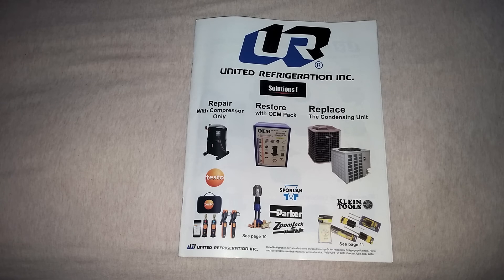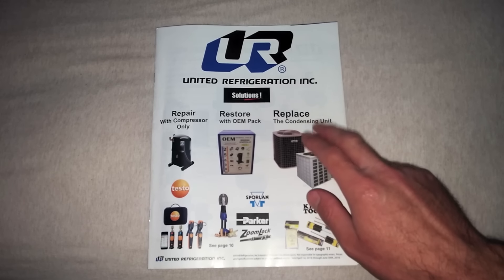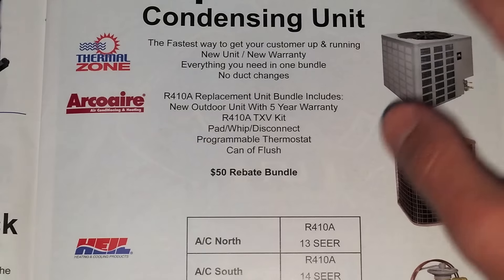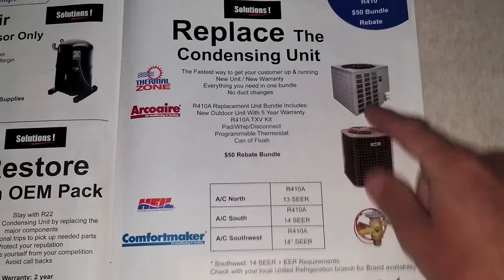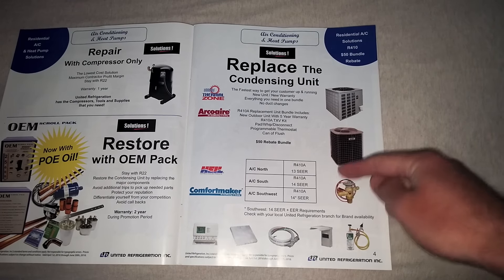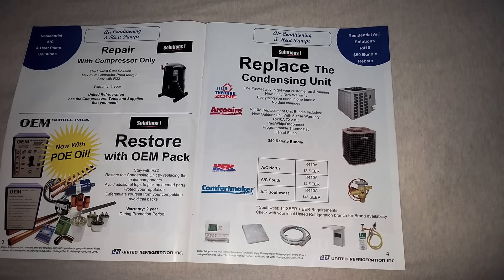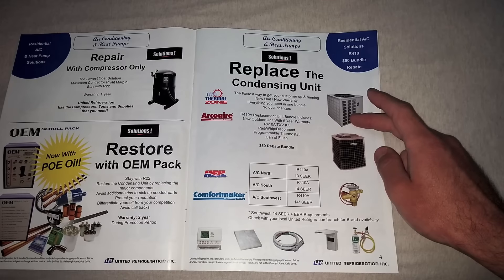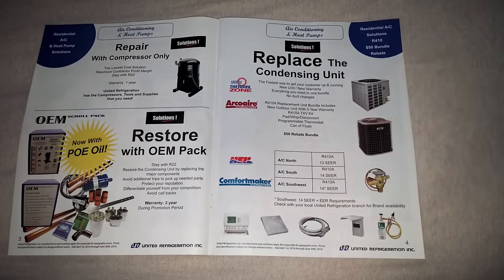Let's Swap & Go!...Your Thoughts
I ask your thoughts on just swapping out the outdoor unit and adding a TXV.

Help your boy Jon HVAC by always shopping Amazon through this